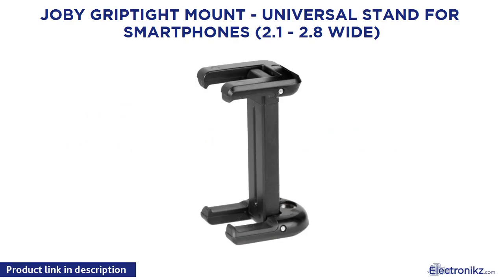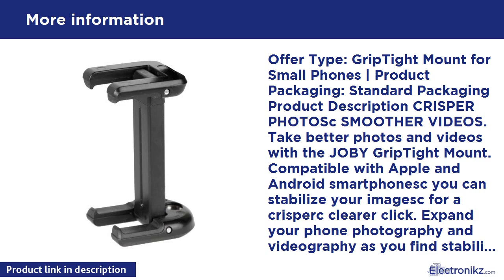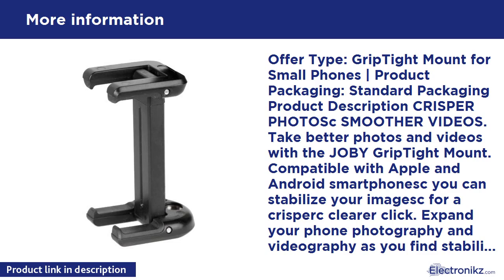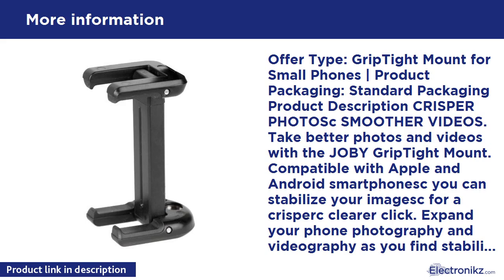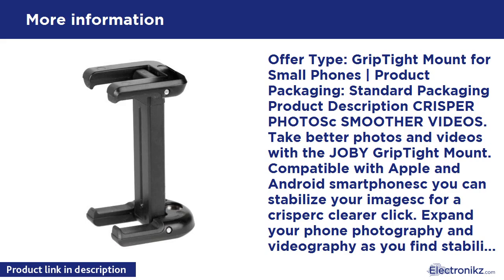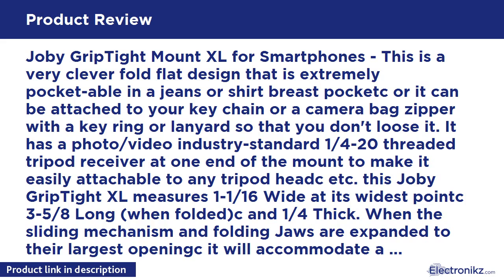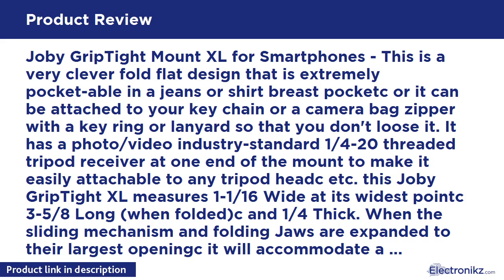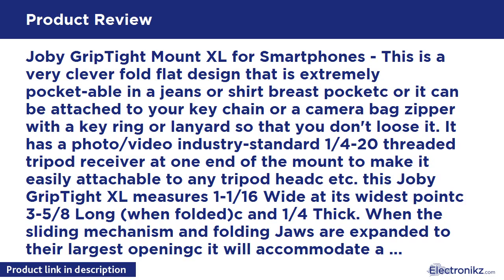Tech Product Review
RELIABLE GRIP. The JOBY GripTight Mount has a secure hold for phones with or without a casec for crystal clear images. The clamp style design and rubber grip pads and secure hold ensures your phone will stay in placec even when sideways. CAPTURE SUPERIOR PERSPECTIVES. Compatible with GorillaPod and other tripods via a universal stainless steel -20 threadc the GripTight Mount stabilizes and positions your smartphone to give you steady video and crisp photos from new perspectives. UNIVERSAL SMARTP

JOBY GripTight Mount - Universal Stand for Smartph Overview